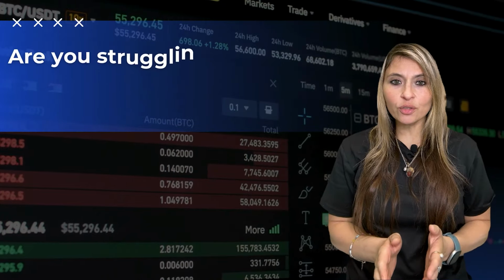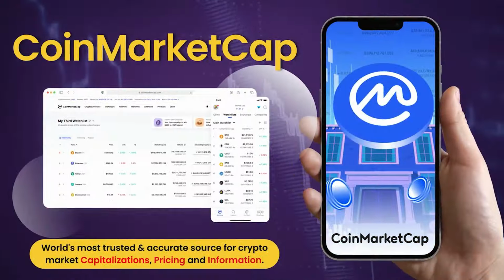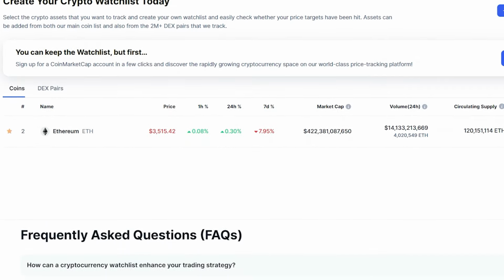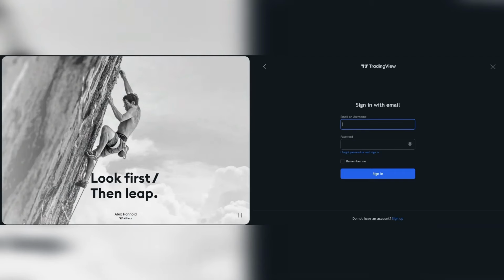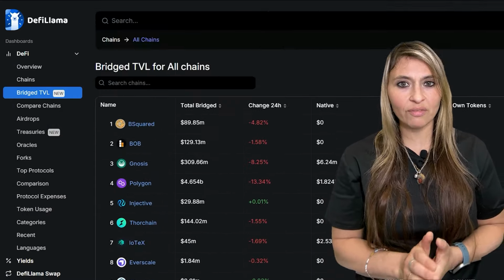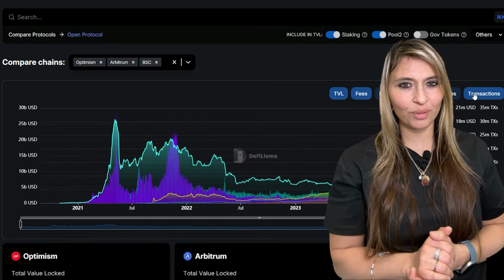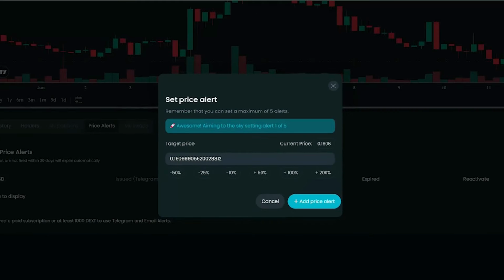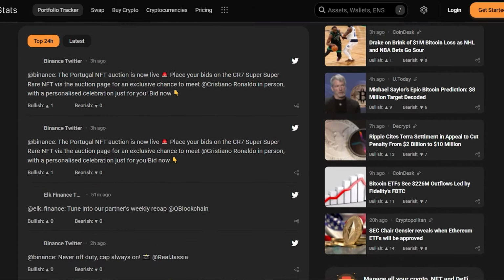Unlocking Success: Top 5 Free Crypto Tools for 2024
Your support helps us create more valuable content for you.
 Share your thoughts and questions in the comments below. Let's grow this community together!
00:00 Introduction
00:36 CoinMarketCap
02:01 TradingView
02:31 DeFi Llama
03:25 DEXTools
04:12 CoinStats